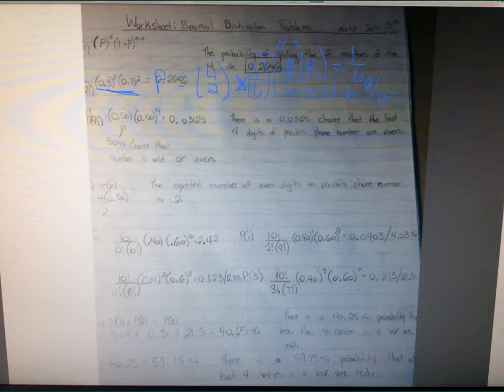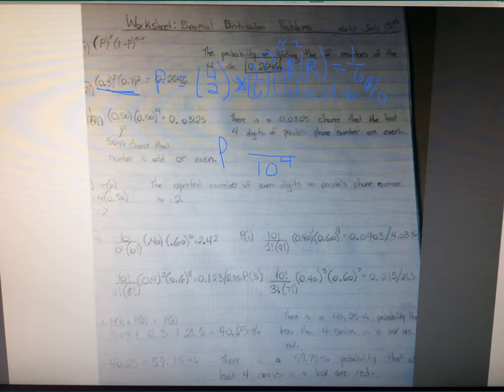Made with Explain Everything™ Interactive Whiteboard